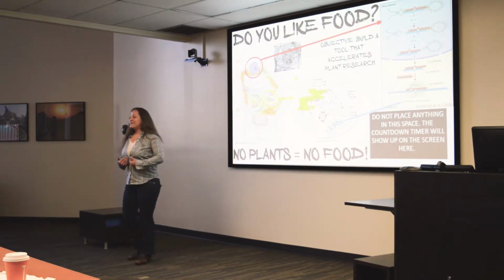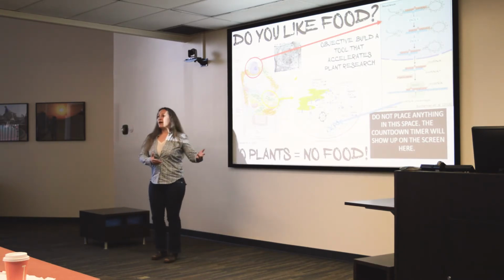Anna Pratt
"Building an Organelle-specific artificial microRNA Library to Identify Elusive Chloroplast Transporters in Arabidopsis Thaliana"

Three Minute Thesis - Tuesday, March 20, 2018

College of Arts and Sciences, Washington State University